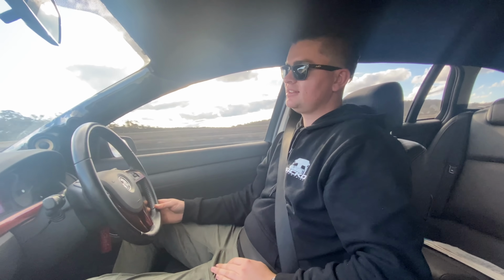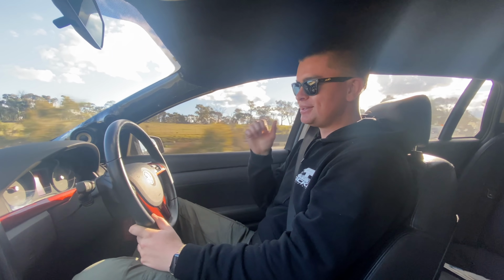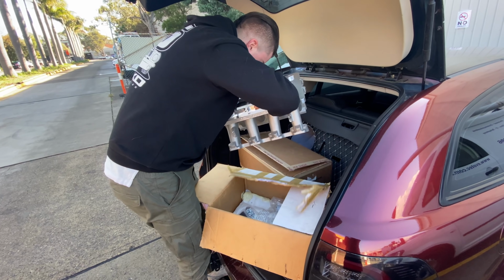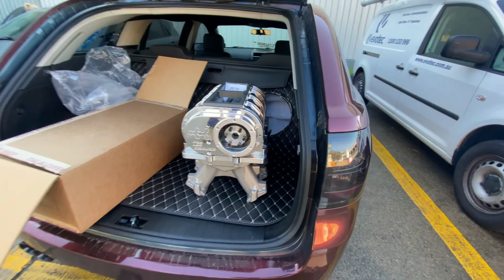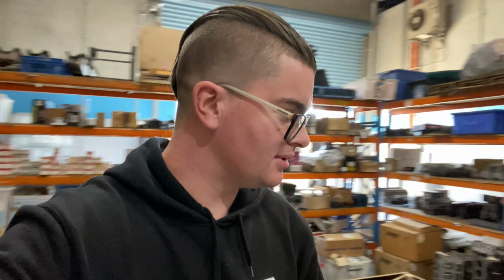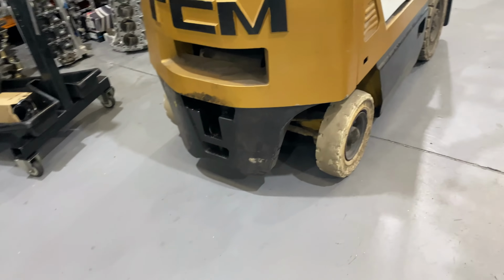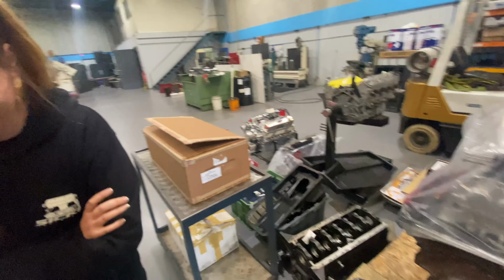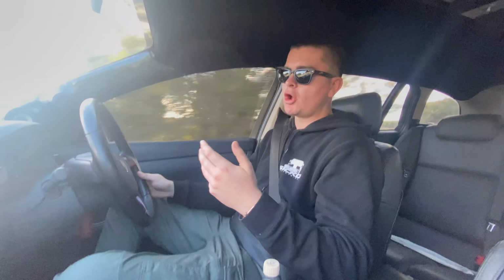Driving The Wagon For The Last Time... (HUGE Reveal)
That's right, your eye's don't lie! Today we drove the wagon on the streets for the last time! Now it's time to step it up to the next level...

Picnik Stickers